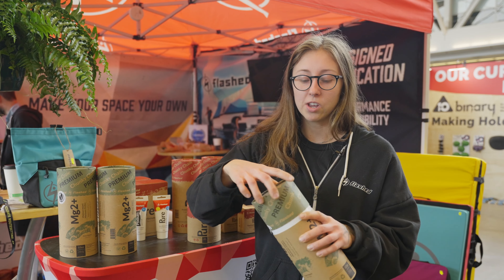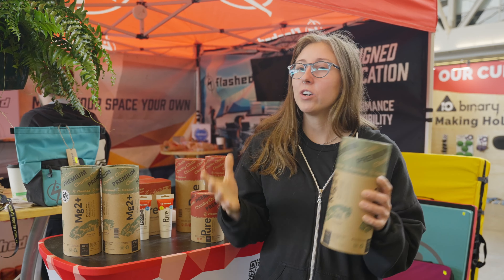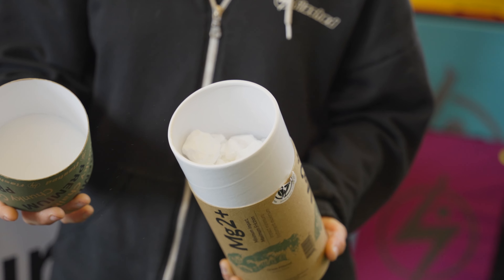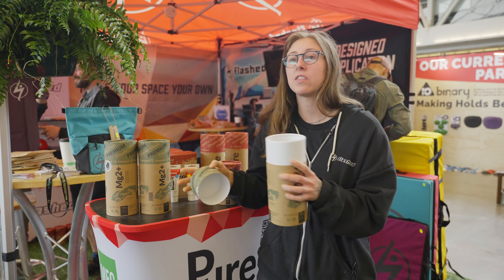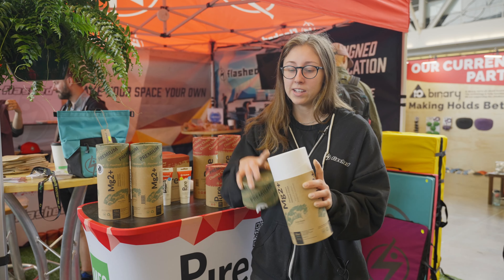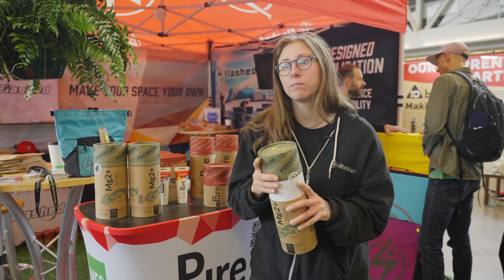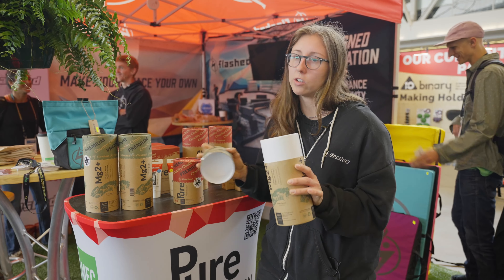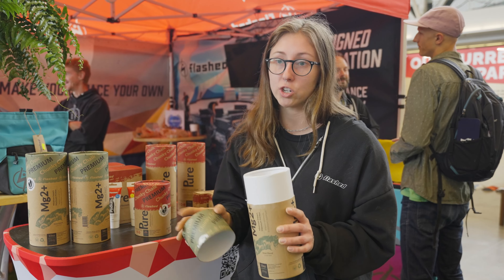Flashed Mg2+ chalk made from water?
@flashedclimbing3595 Is now making an even more environmentally friendly chalk, which more pure than their "Pure" chalk! And it's derived from a process of extracting the Mg2 from water, not open pit mining!